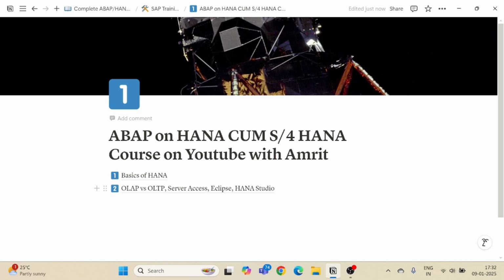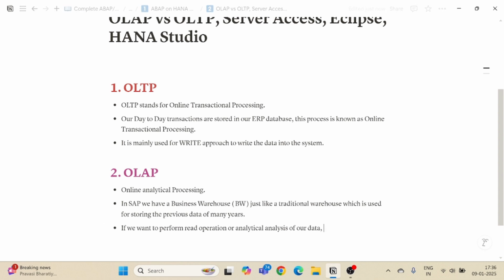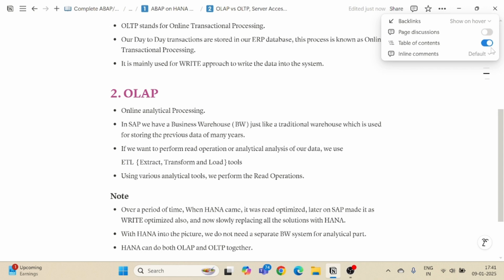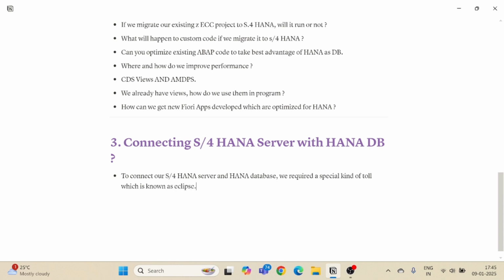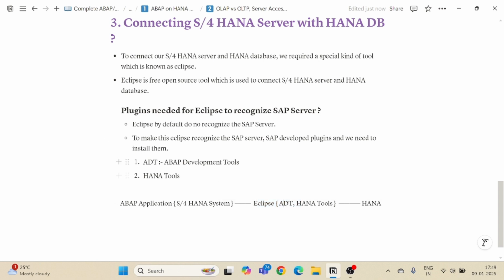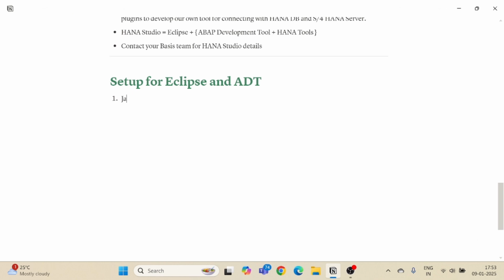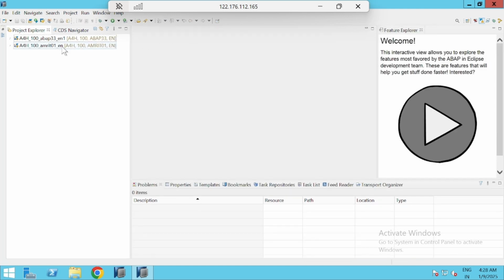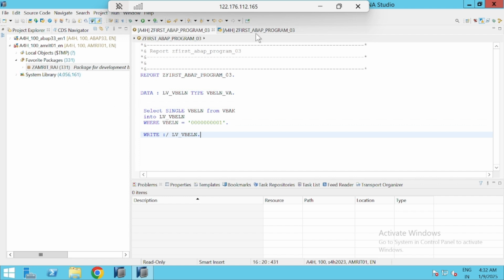5. OLAP vs OLTP, Eclipse Installation, Eclipse vs HANA Studio, Creating ABAP Program in HANA Studio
🚀 Unlock the World of SAP ABAP on HANA with This Comprehensive Guide! 🌟

In this video, we cover four essential topics to help you dive deeper into SAP ABAP development in the HANA ecosystem:

1️⃣ OLAP vs OLTP: Understand the fundamental differences between Online Analytical Processing (OLAP) and Online Transaction Processing (OLTP). Learn their use cases, architecture, and how they are pivotal in SAP HANA.

2️⃣ Eclipse Installation: Step-by-step guidance on installing Eclipse IDE, the powerful tool for ABAP development in modern SAP environments.

3️⃣ Eclipse vs HANA Studio: Confused about which tool to use? We break down the similarities, differences, and best practices for using Eclipse and SAP HANA Studio effectively.

4️⃣ Creating an ABAP Program in HANA Studio: Watch as we demonstrate how to create your first ABAP program in HANA Studio. From setting up your environment to writing and executing your code, we've got you covered!

If you're a beginner exploring SAP ABAP on HANA or an experienced developer transitioning to modern development tools, this video is perfect for you.

📌 Don’t forget to:
📢 Share it with your peers to spread the knowledge.